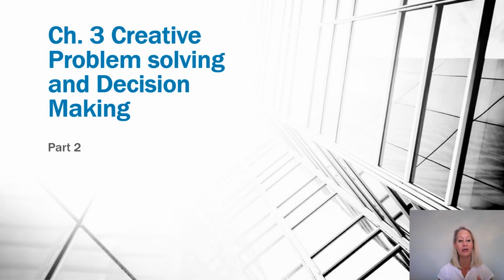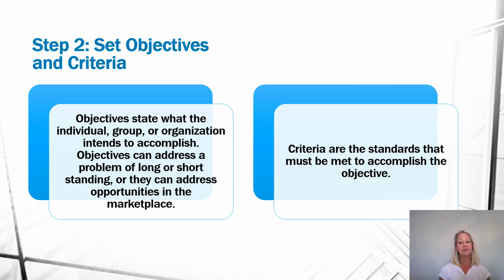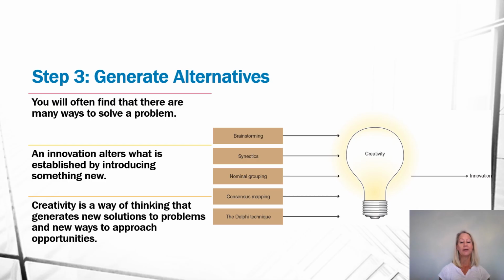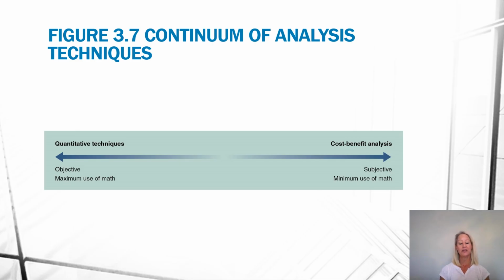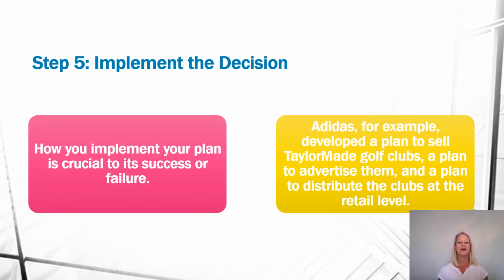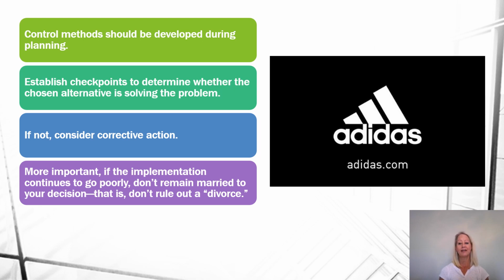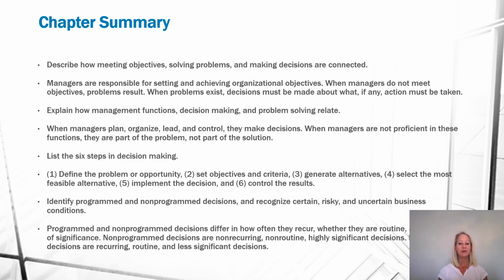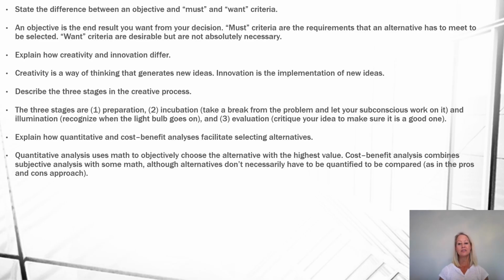Ch 3 Part 2: The Decision Making Process